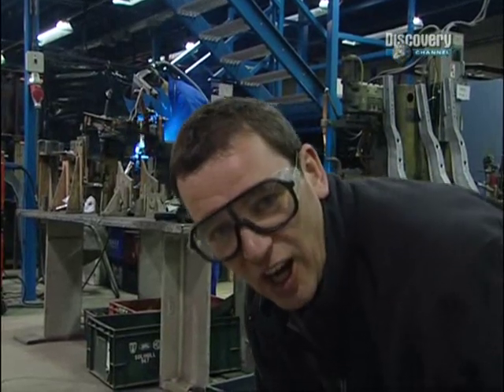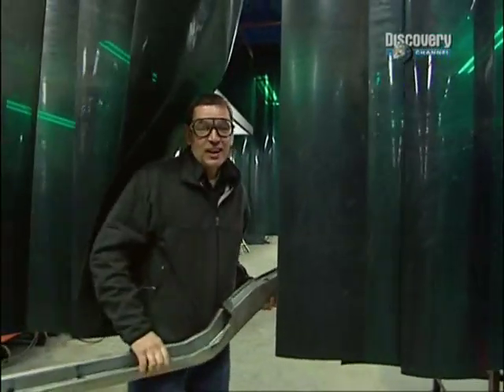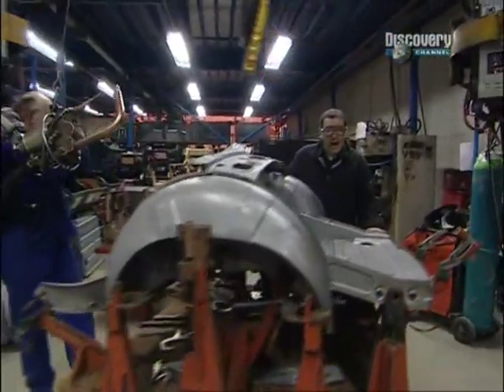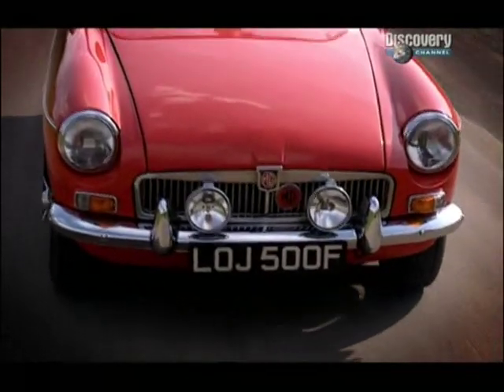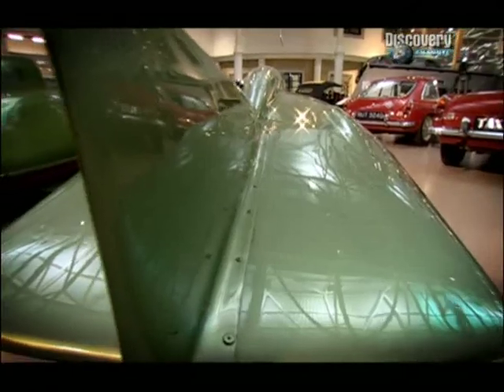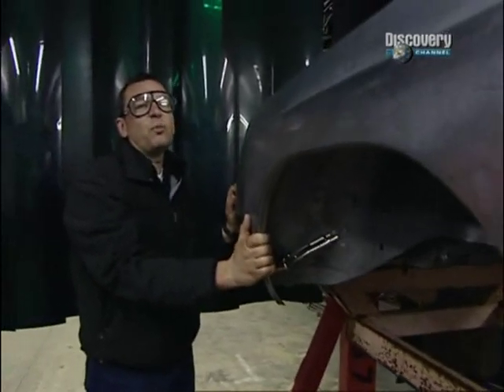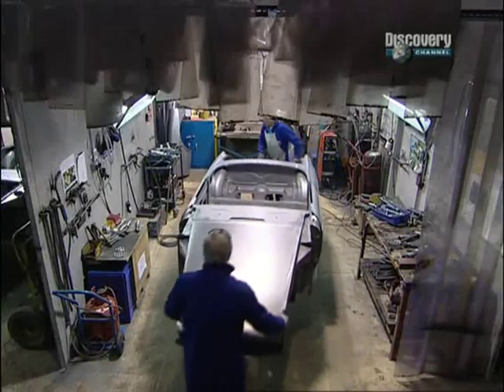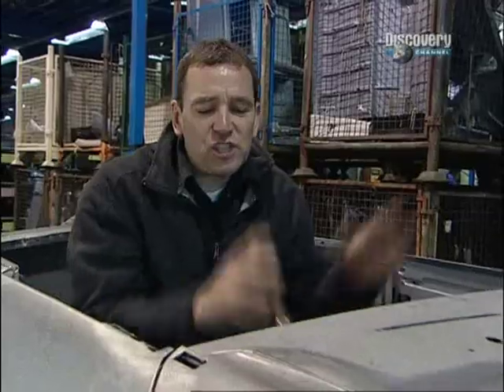An MG is Born Episode 2 pt3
see the title. enjoy